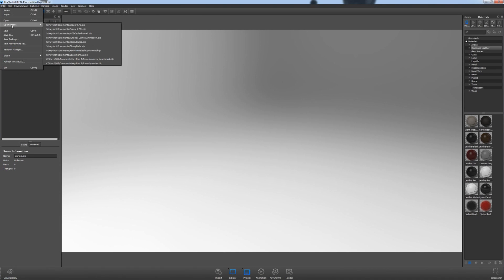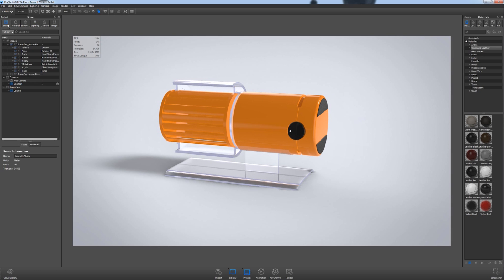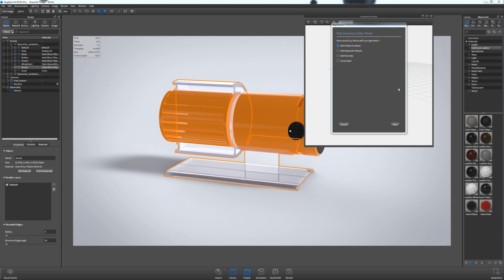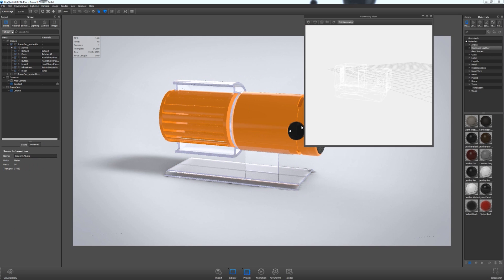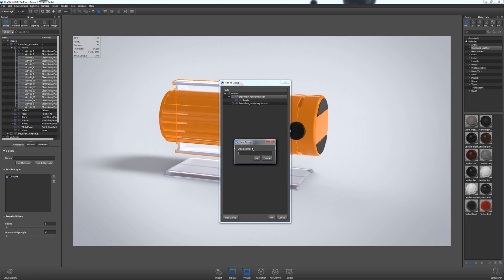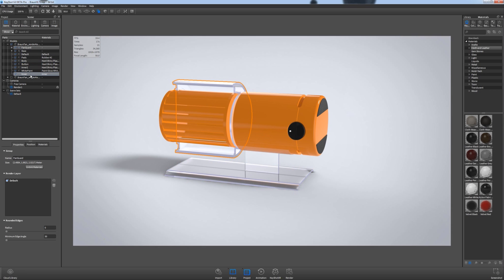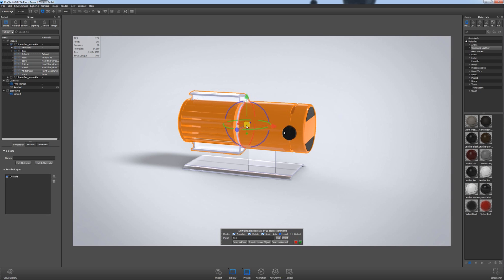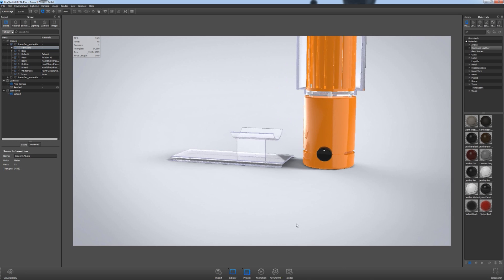KeyShot 6 Geometry Editor Tutorial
Here's one way the upcoming KeyShot 6's Geometry Editor Tool can be used to save you time and hassle when creating renderings in KeyShot.